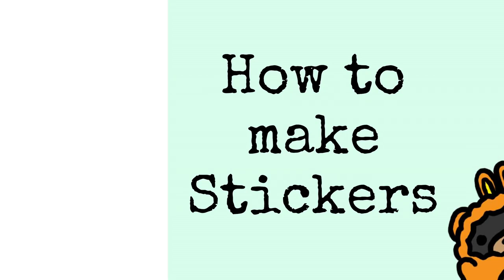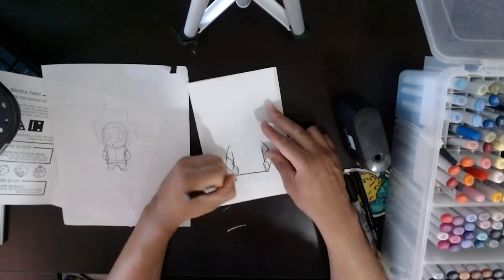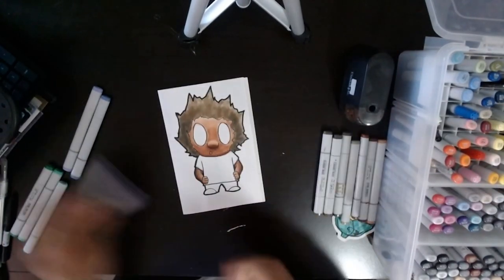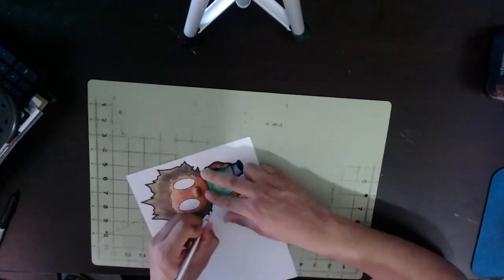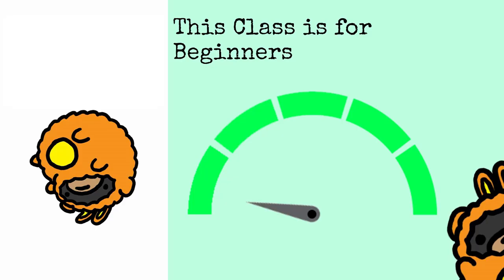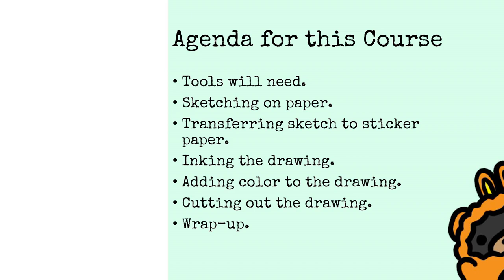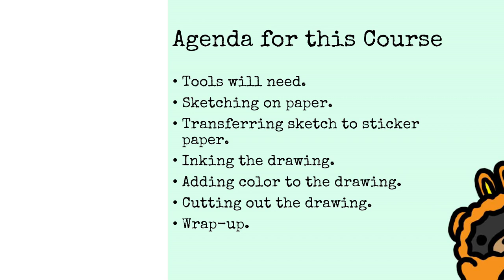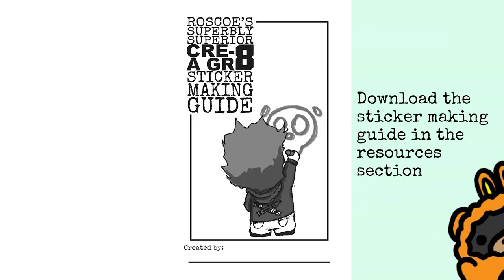Sticker Making Master Class - Handmade Sticker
Handmade stickers are one-of-a-kind masterpieces with low cost and priceless personal touch. This video series walks you through the sticker making process from start to finish. You will learn all the tools of the trade: sketching on paper, transferring the sketch to sticker paper, inking the drawing, adding color to the drawing, cutting out the sticker, and some other tips and tricks to take the sticker making process to the next level! This video series walks you through the sticker making process from start to finish. At the end, you will have a one-of-a-kind handmade sticker that you can share and stick anywhere.